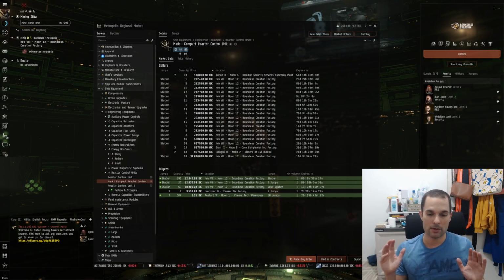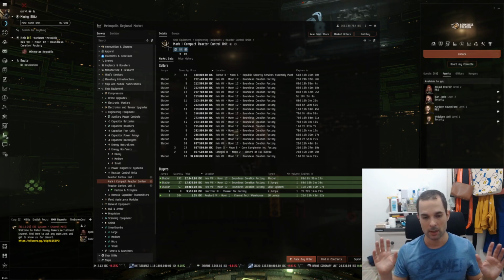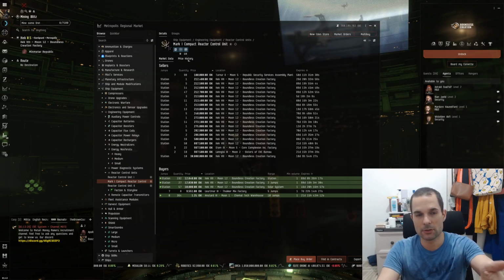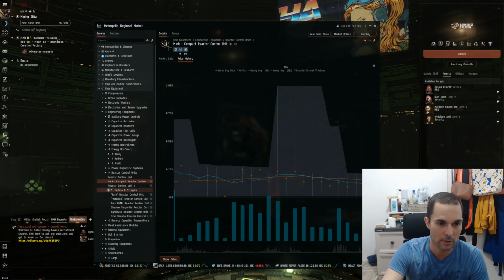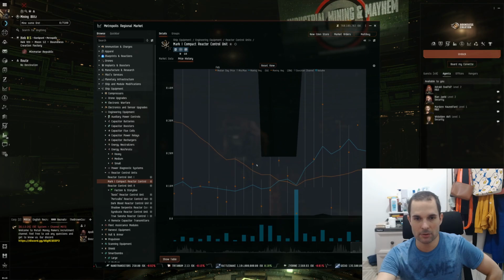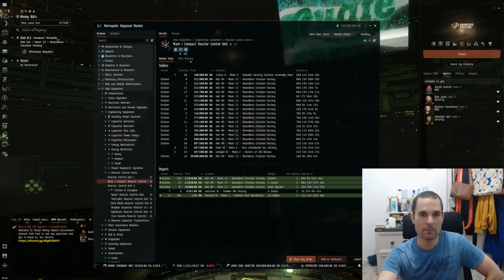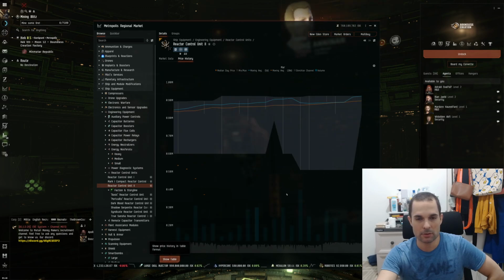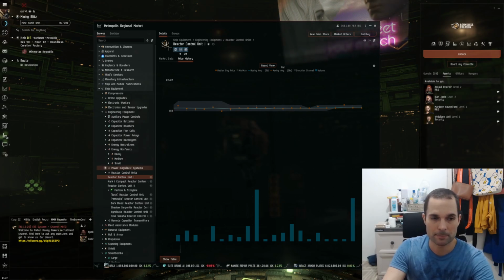Advice on Station Trading in EVE Online